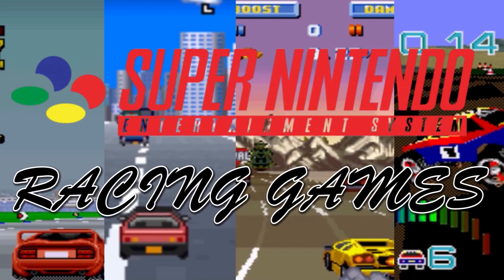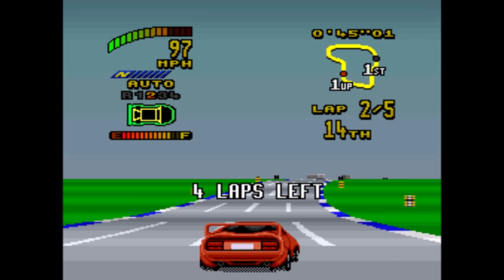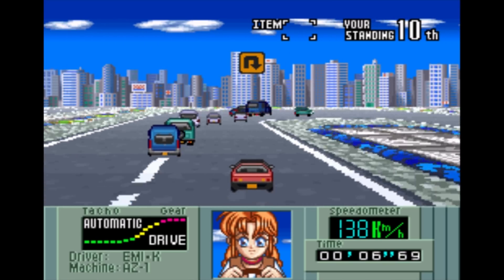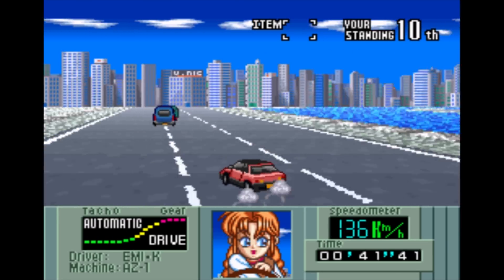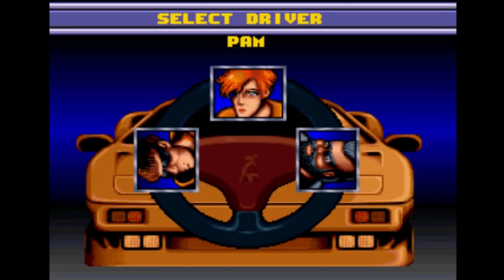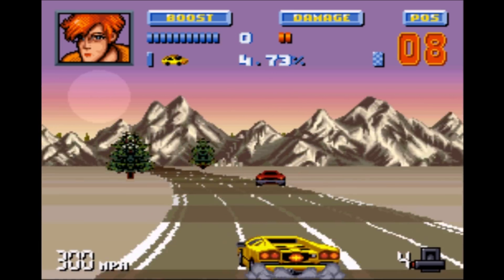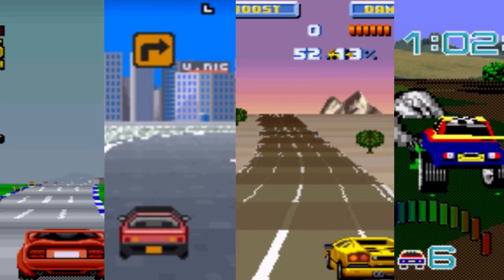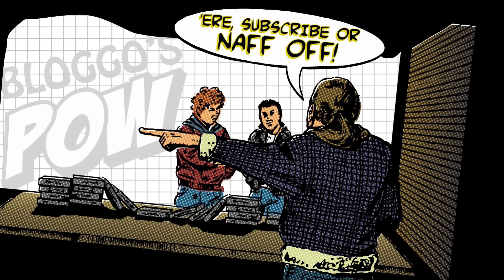Super Nintendo Racing Games POW!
Bloggo burns some rubber on some SNES Racing games! Take a look !